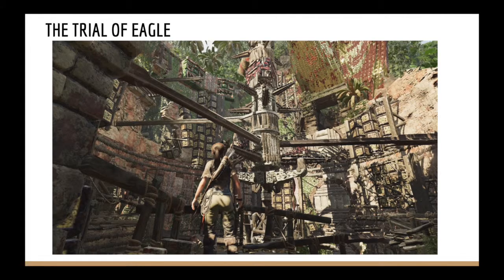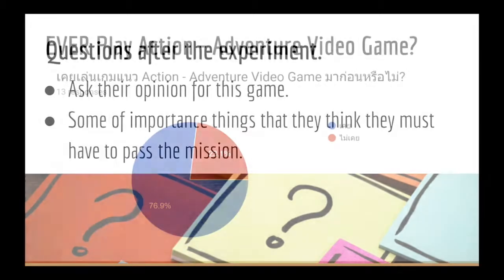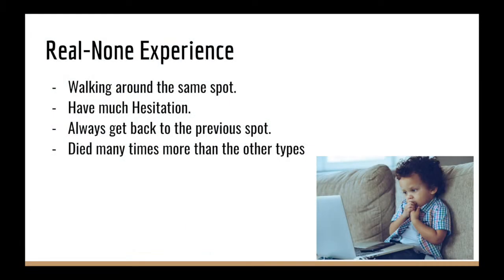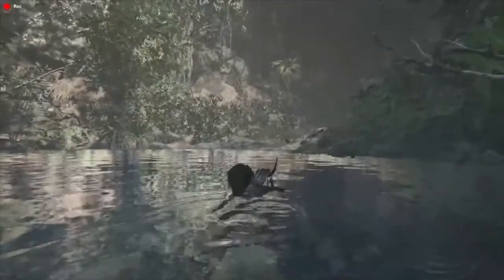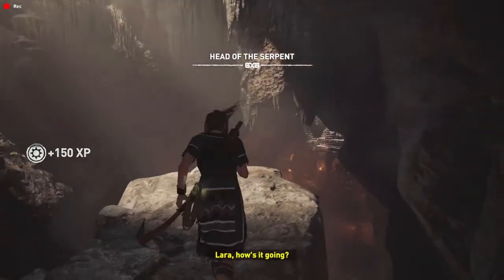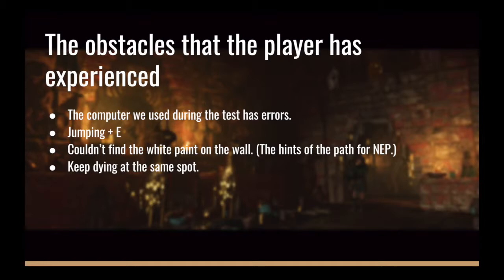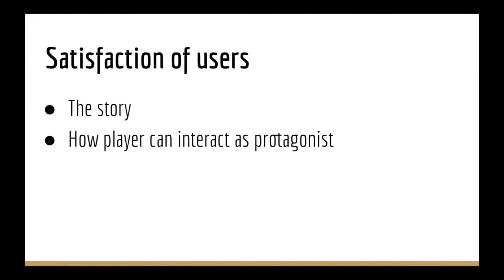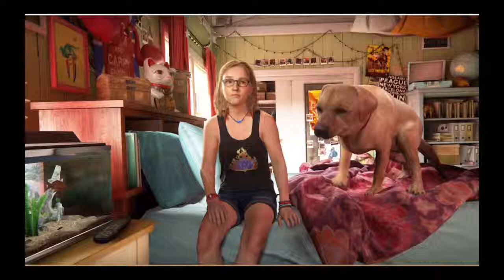IDD302 UX Tome Rider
Video presentation เป็นส่วนหนึ่งของรายวิชา IDD302 UI/UX ภาคการศึกษาที่ 2/2018

IDD Program
Thammasat University

ผู้สอน อ.ภูมิ ทิพย์อาภากุล